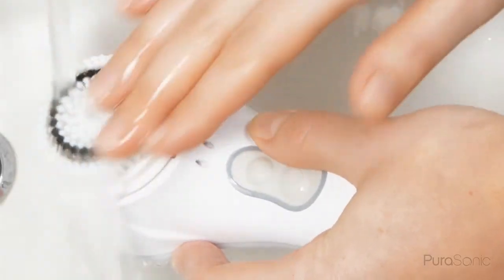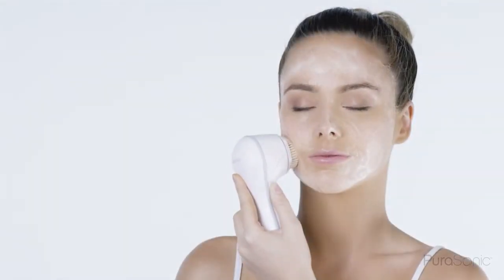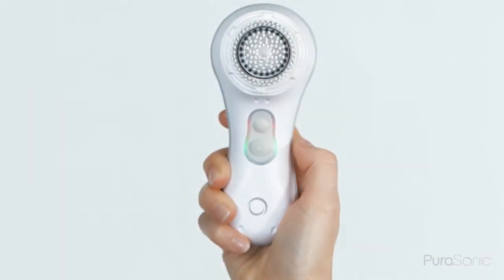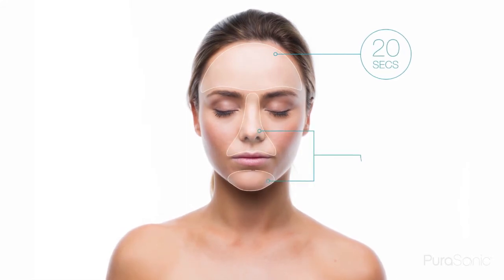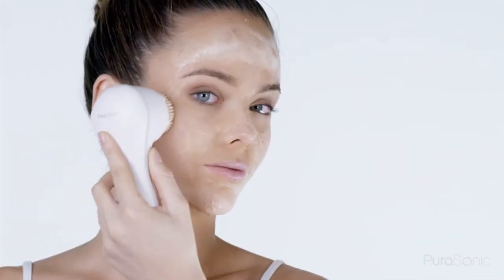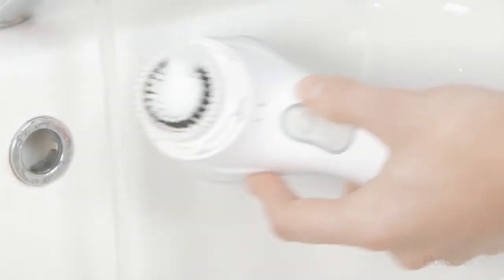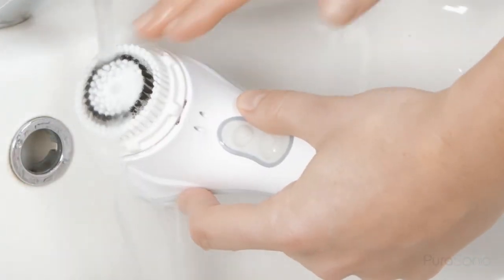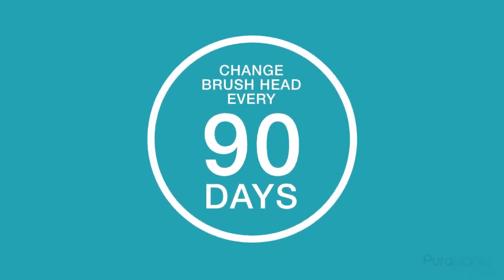PURASONIC HOW TO USE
PuraSonic consumer survey results:

+ 70% - saw improvement in skin radiance***
+ 75% - experienced fewer blemishes & blackheads***
+ 80% - saw improvement in cleanliness and smoothness of the skin***
+ 90% - experienced improved absorption of skin care products after cleansing with the PuraSonic***

The PuraSonic team is truly passionate about creating high-quality products that deliver results. We’re proud to stand behind the PuraSonic – it’s time to elevate facial cleansing to a sonic level!